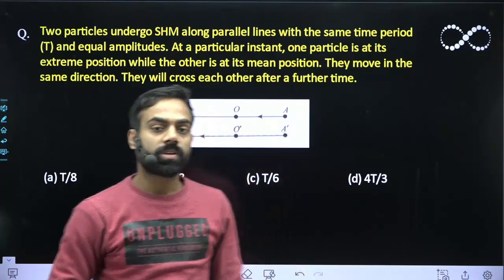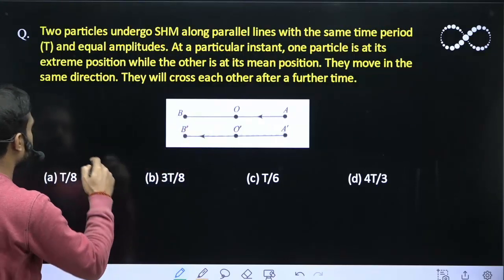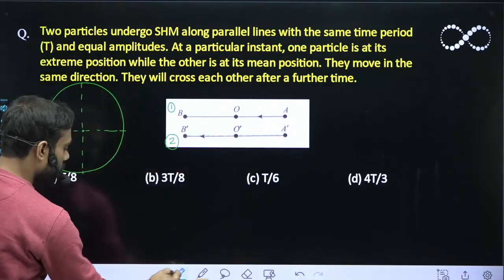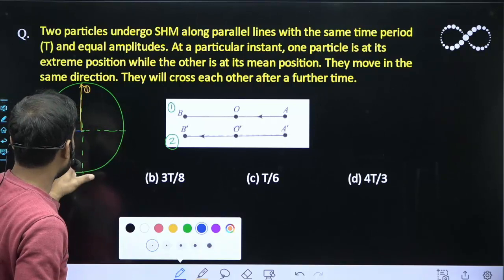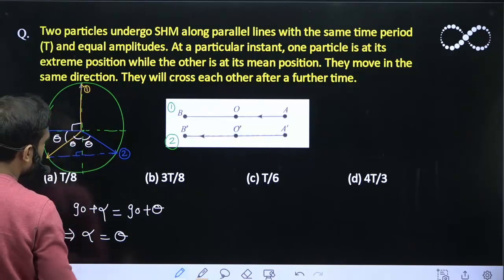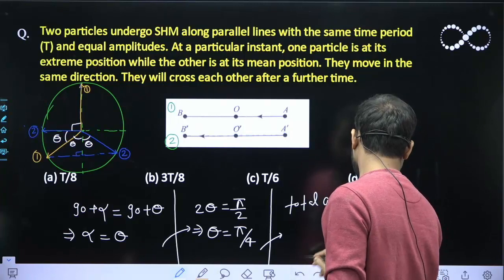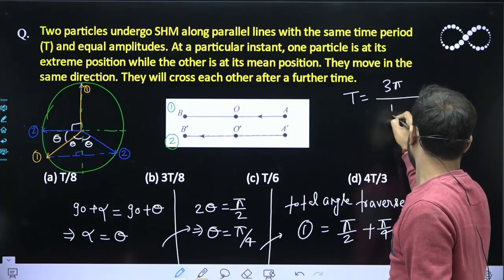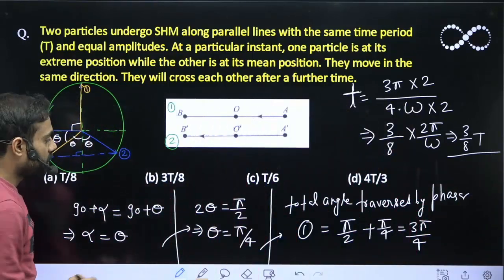Two particles undergo SHM along parallel lines with the same time period (T) and equal amplitudes.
Two particles undergo SHM along parallel lines with the same time period (T) and equal amplitudes. At a particular instant, one particle is at its extreme position while the other is at its mean position. They move in the same direction. They will cross each other after a further time.